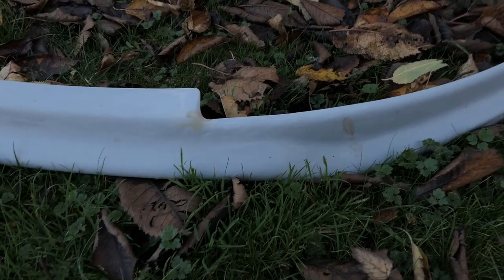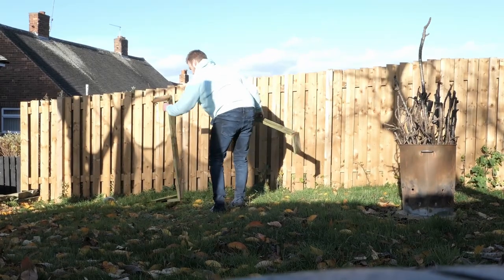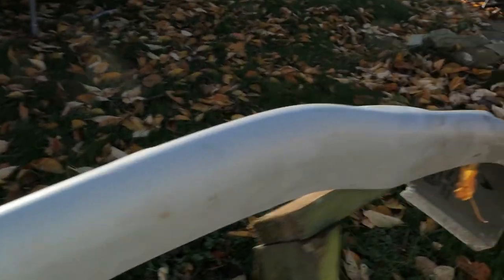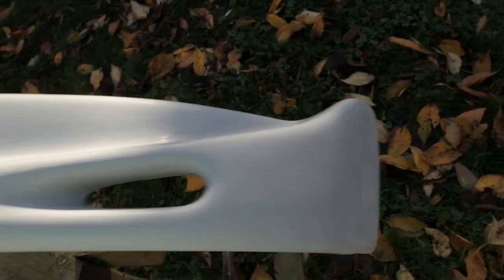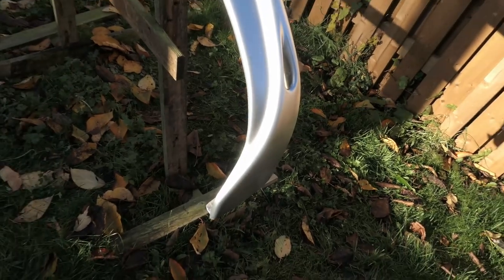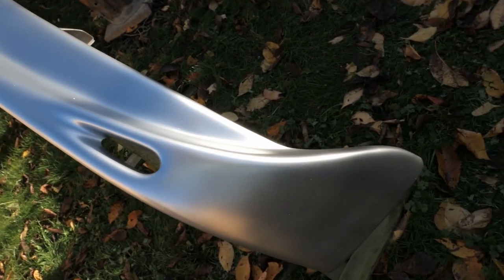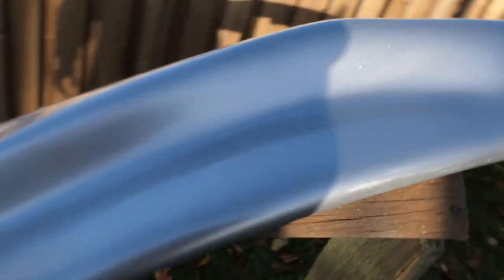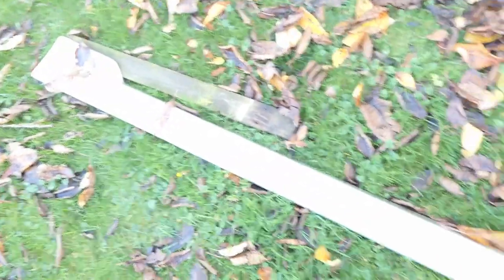Painting the LAST PIECE of the BODY KIT for the Honda Civic Budget Build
Painting the LAST PIECE of the BODY KIT for the Honda Civic Coupe Build. The front lip has needed doing for ages and i finally got time and a day i could do it. It doesnt look bad either and will most likely have decals on it anyway so.. as long as its kinda silver? Right?

Dan AYP